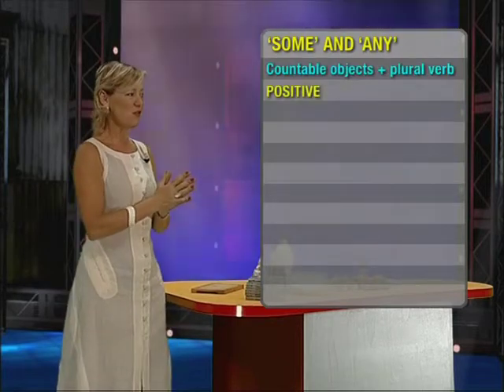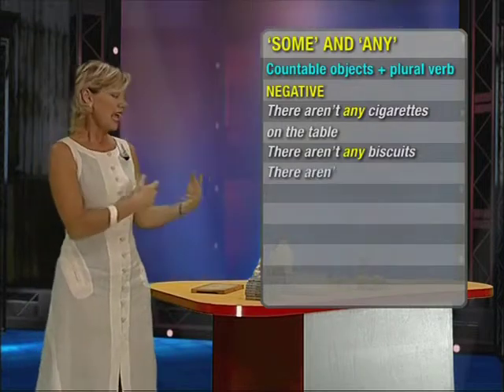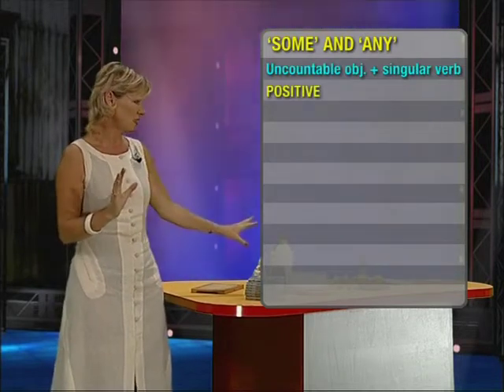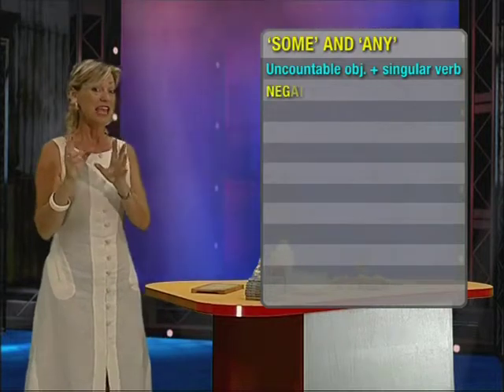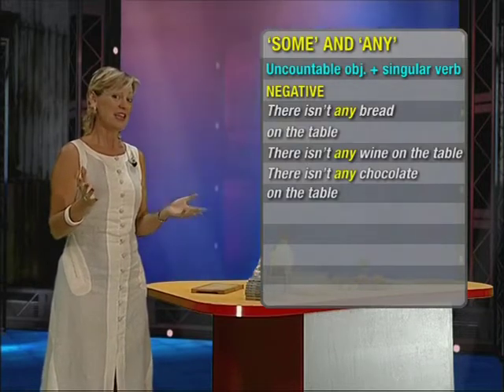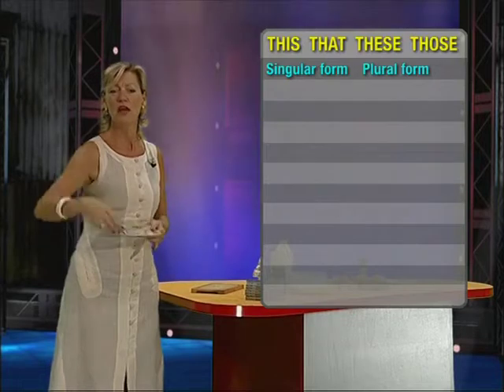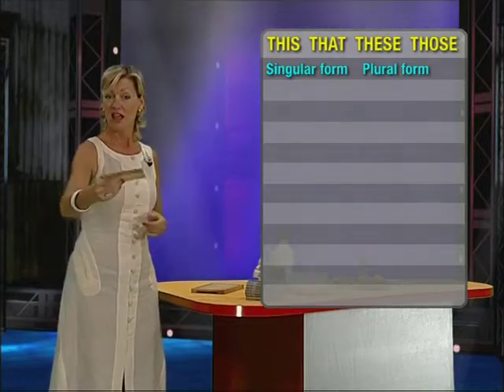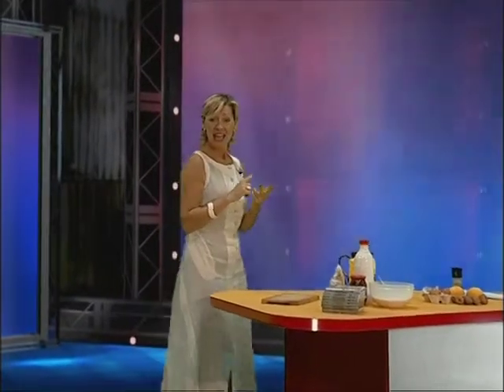1Beginer2 Dvd 4